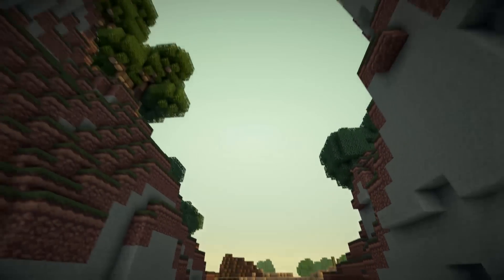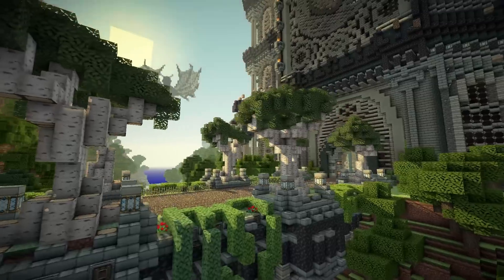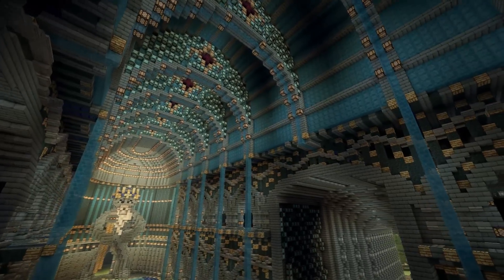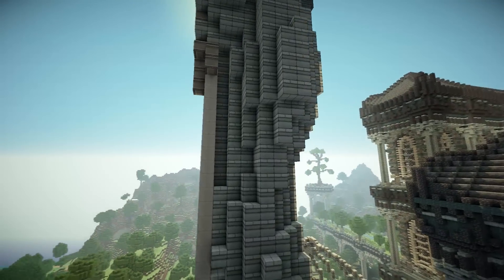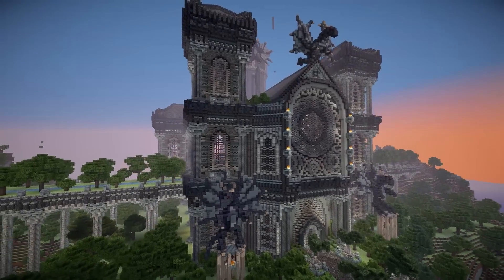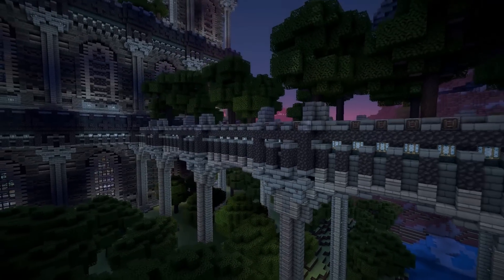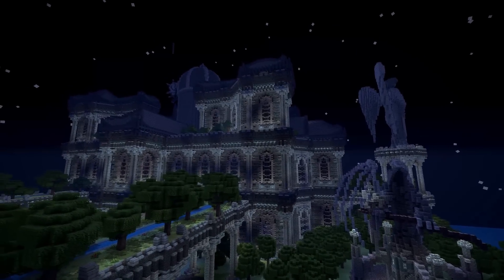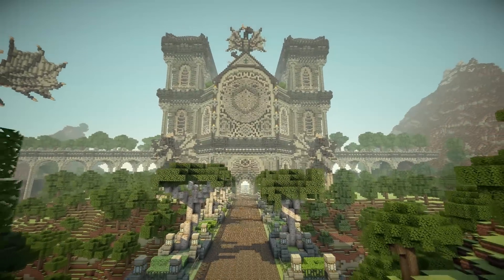Minecraft - Cathedral of Ardrane Creation Spotlight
Etalyx spotlights a sprawling cathedral community creation in Minecraft with a number of unique features!